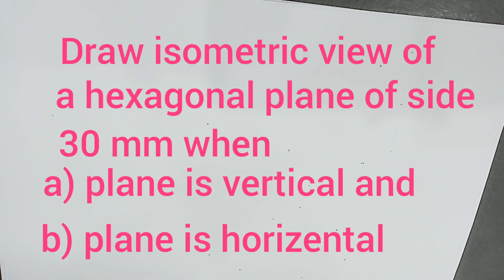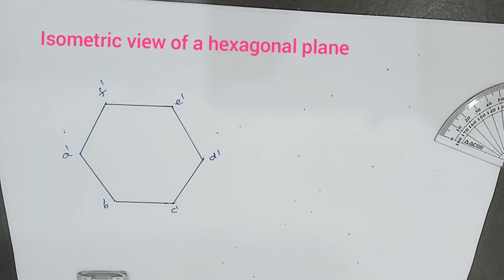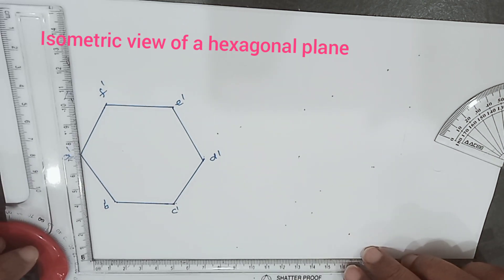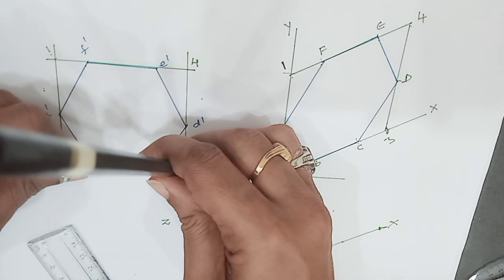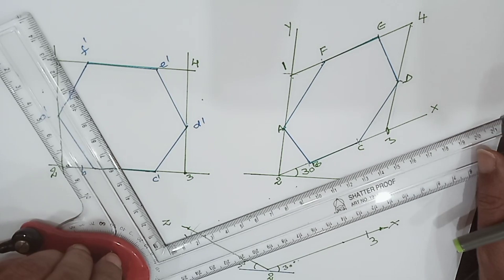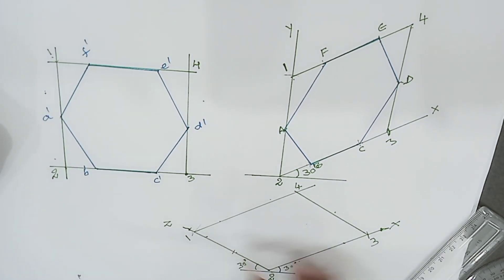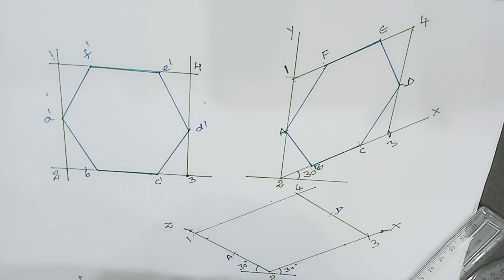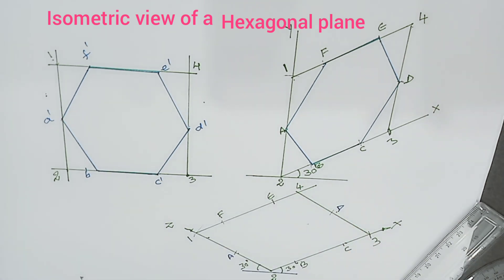Isometric view of a hexagonal plane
In this video ,  i will explain about drawing the hexagonal plane into isometric view.